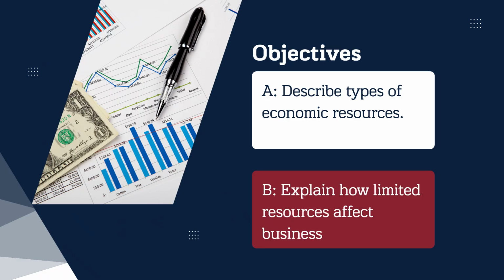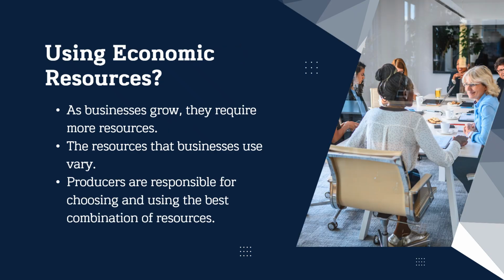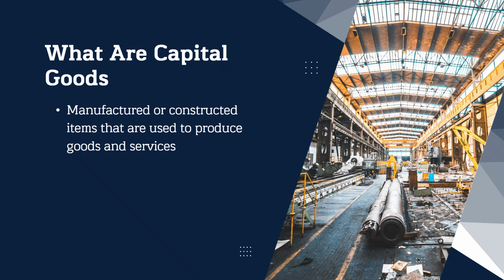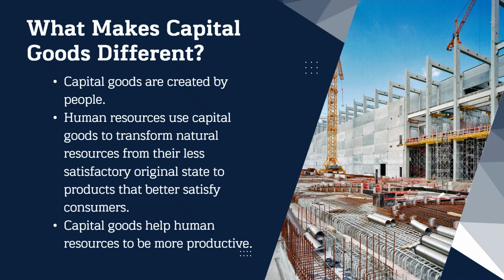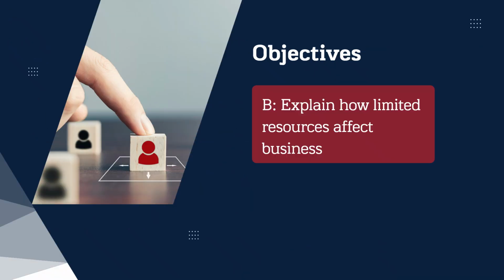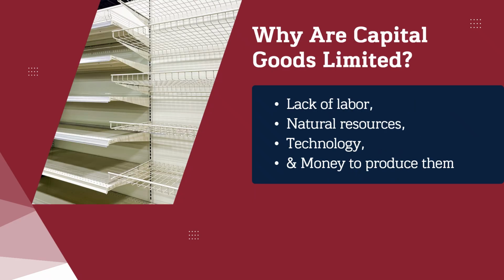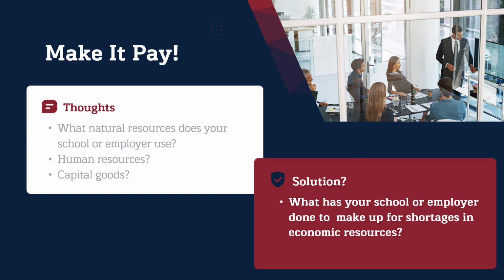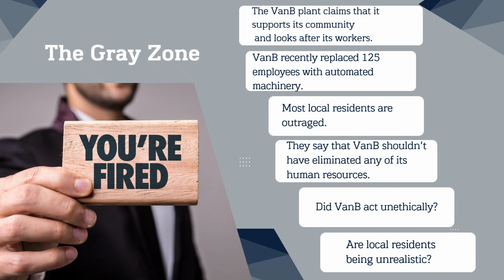Business: Economic Resources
🎓 Intro to Business: Economic Resources | Full Lecture Video (Unit 11)
Welcome to Kloeker’s Education Foundation, where we provide quality content for amazing teachers. In this video, we dive into the three main types of economic resources—natural, human, and capital—and explore how businesses use them, why they’re limited, and what companies do when shortages strike.

🧠 What You’ll Learn in This Lesson:

What economic resources are and how they fuel production

The difference between natural, human, and capital resources

Real-world examples from farming, trucking, real estate, and manufacturing

Why resources are limited (nonrenewables, labor shortages, infrastructure, tech gaps)

How businesses adapt to scarcity through:
• Automation
• Substitution
• Conservation
• Retraining and incentives

The difference between capital goods and financial capital

How smart resource planning leads to business survival and growth

Ethical reflection in The Gray Zone: Is it wrong for a company to automate and replace workers to cut costs?

📥 Companion materials available:
PowerPoint, lecture notes, handouts, group activities, and assessments can be found in the
👉 Intro to Business: Economic Resources Unit 11 Bundle on Teachers Pay Teachers

📌 Ideal for high school business or CTE students, this lecture aligns with TEKS and national business education standards.